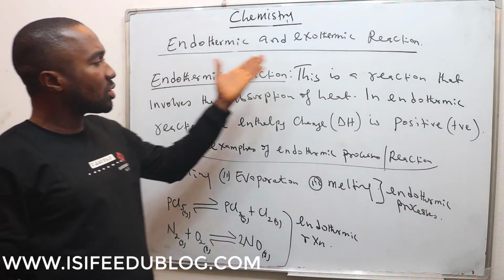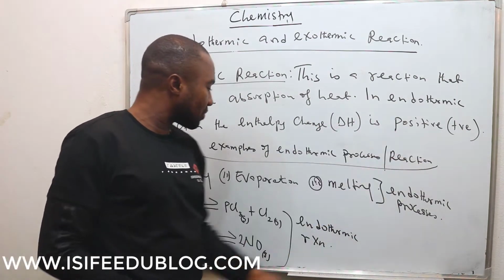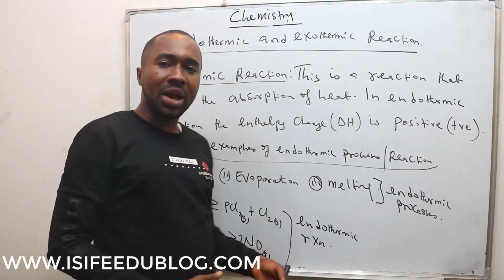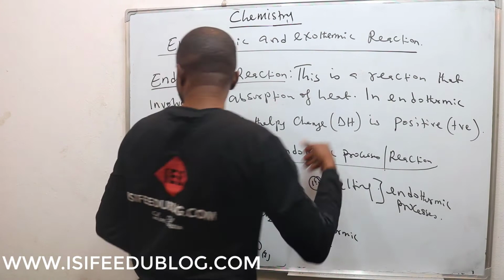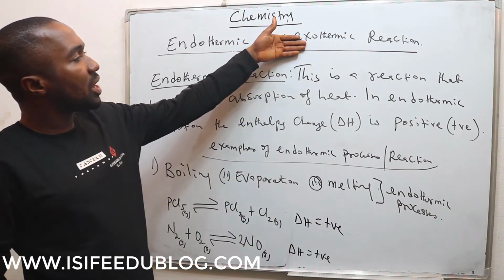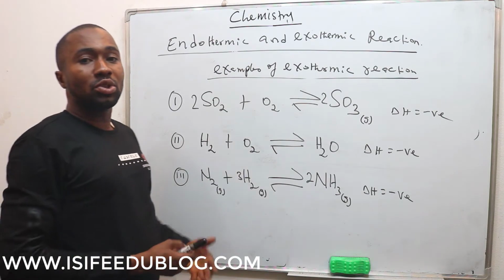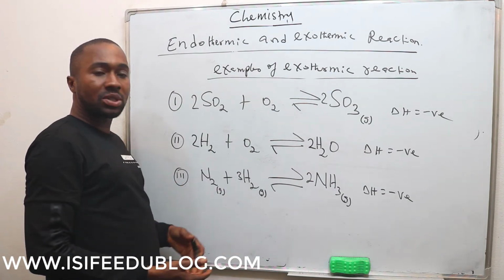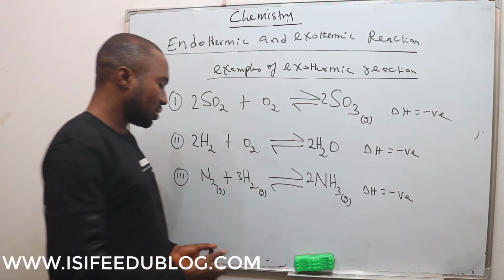DEFINITION OF ENDOTHERMIC AND EXOTHERMIC CHEMICAL REACTION | SIMILARITIES AND DIFFERENCES BTW THEM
endothermic and exothermic chemical reaction is a part of chemical kinetics, that deals with movement of heat in and out of a system.

Chemical kinetics is every year WAEC and JAMB question, every exam body within west Africa continuously repeat this very topics.

Follow the link below for more tutorials on chemical kinetics

free video tutorials on types of chemical kinetics

FOR QUIZ …...

FOR EXERCISES……